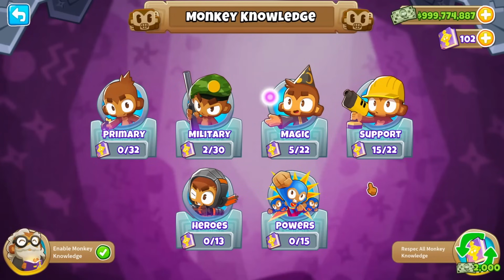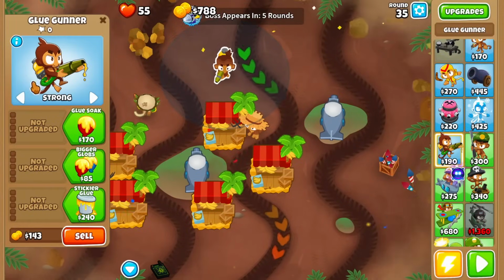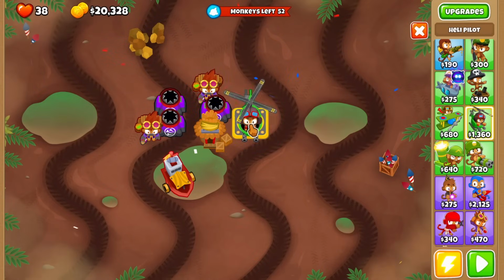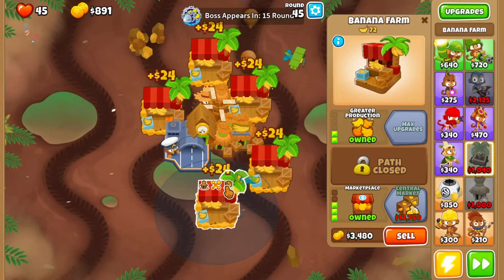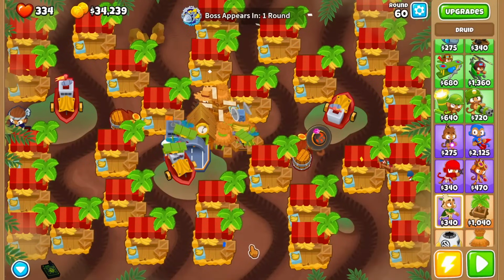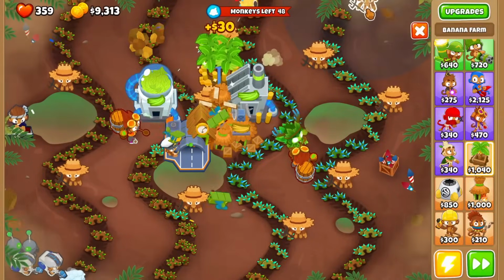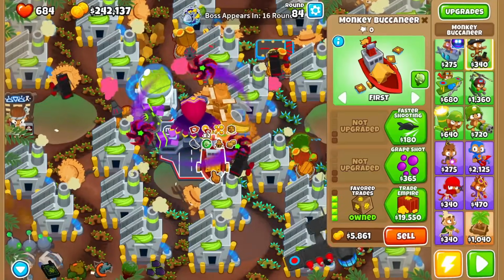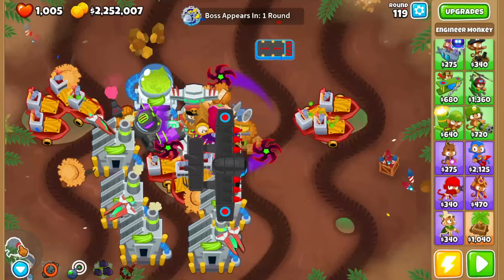ELITE Dreadbloon Tutorial || Minimum Monkey Knowledge || Muddy Puddles BTD6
Elite BTD6 Dreadbloon Elite | Muddy Puddles !
Hey guys today I show you how to beat Elite Dreadbloon on Muddy Puddles.

00:00 Early Game Farm
04:41 Dreadbloon Tier 1
11:11 Dreadbloon Tier 2
14:45 Dreadbloon Tier 3
17:50 Dreadbloon Tier 4
19:20 Dreadbloon Tier 5

► Bloons stuff

good luck!
Dreadbloon Guide - Muddy Puddles - BTD6